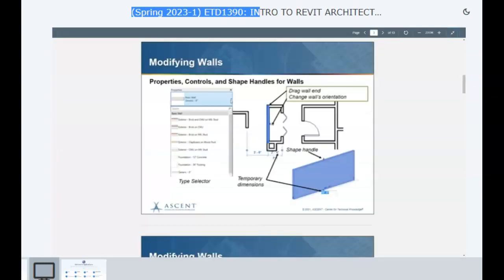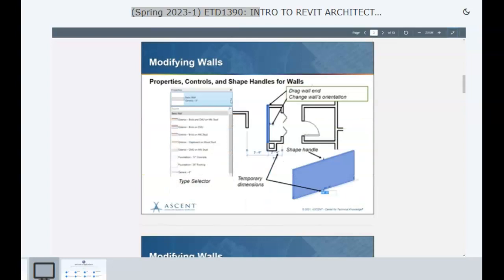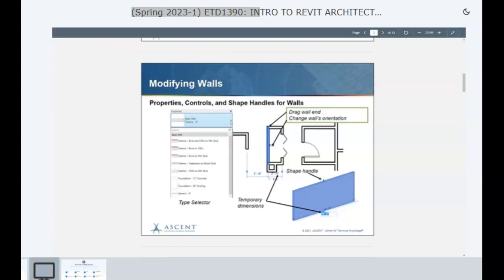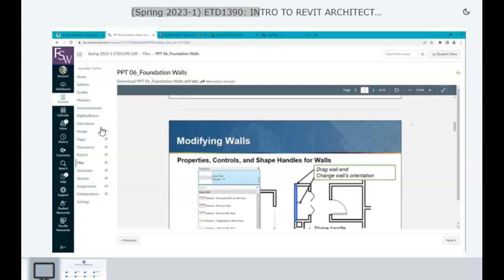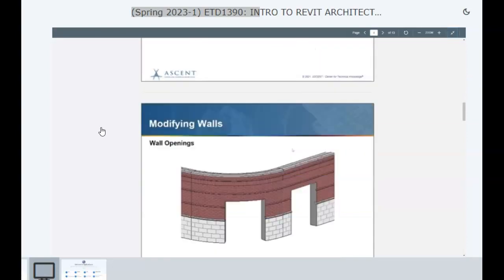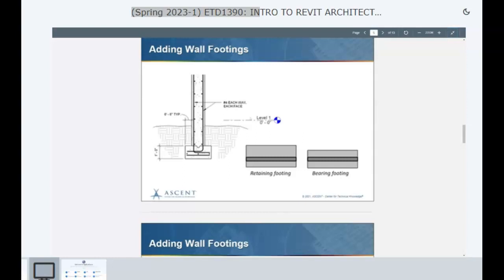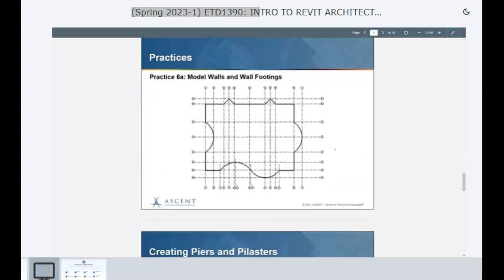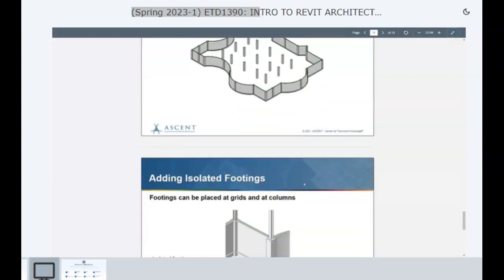Foundations Walls ~ PPT 6 Reading by Prof. Montoya ~ FSW drafting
In this video I will go over important points about Using Foundation Wall Tools.